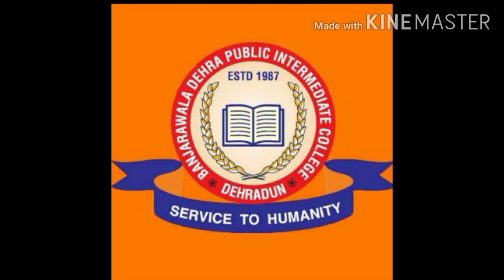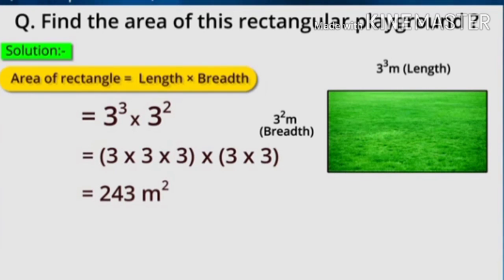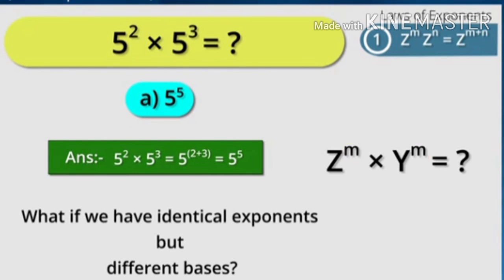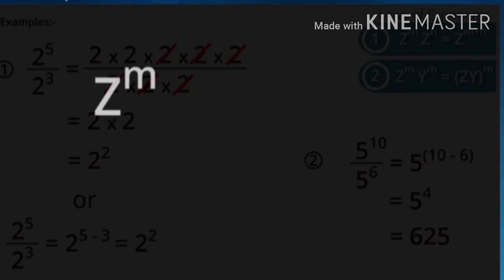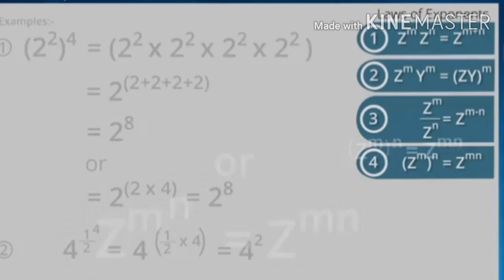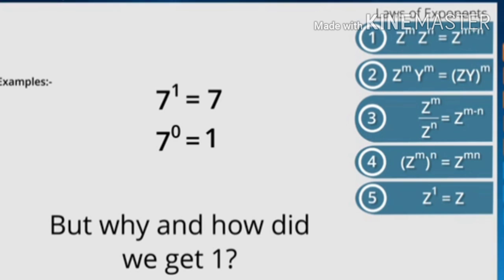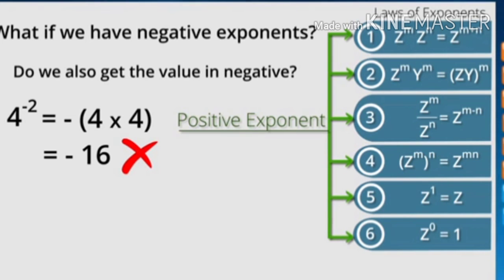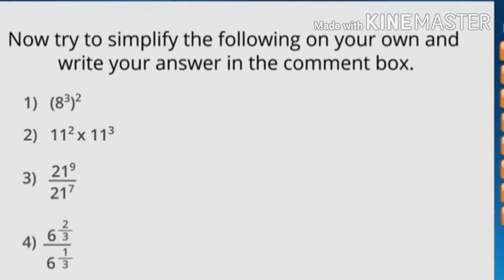7-9-2020 Maths class-8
Topic- Exponents and powers. By-Aarti prajapati.